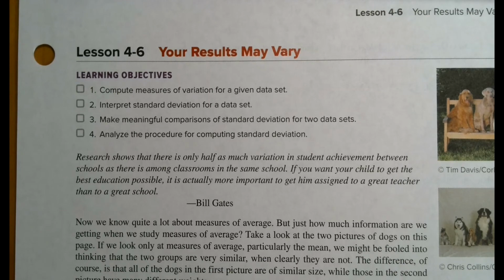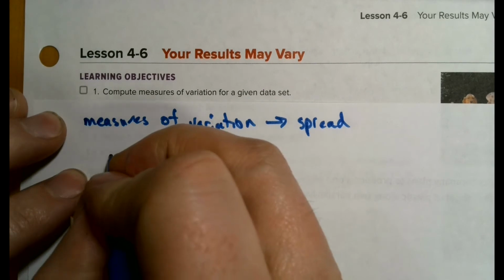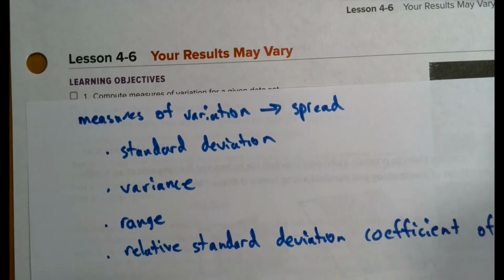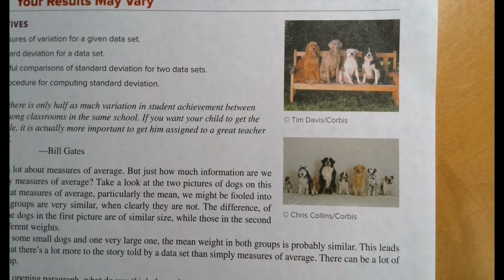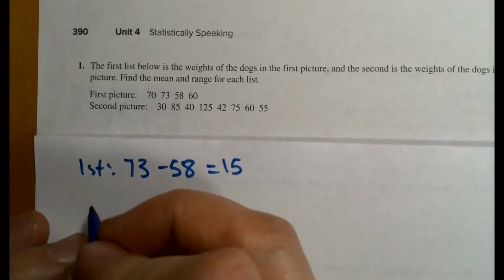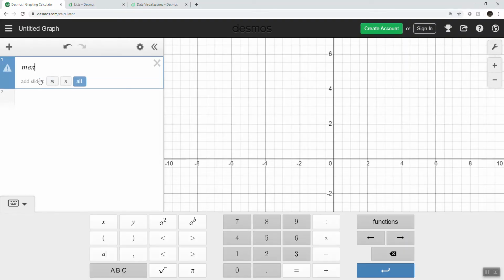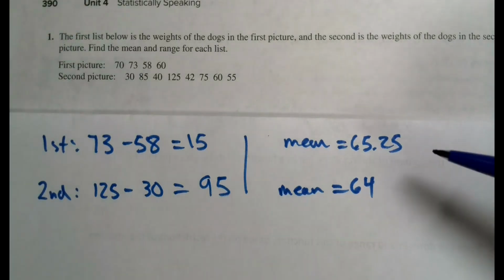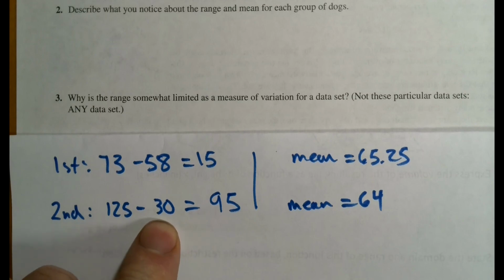4.6 (B) p. 389 #1-3